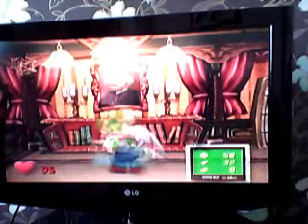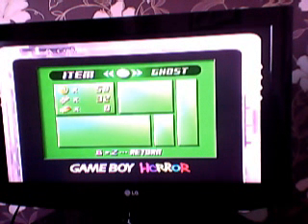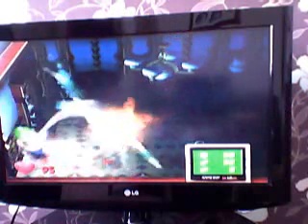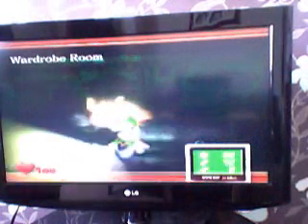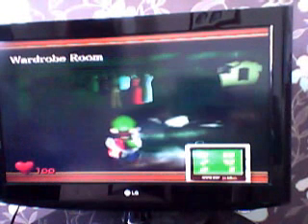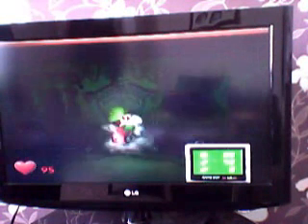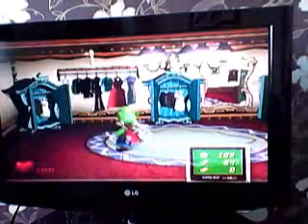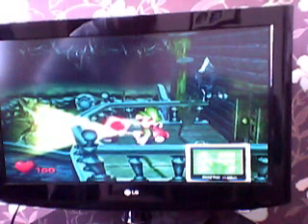Luigi's Mansion Episode 3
we continue.